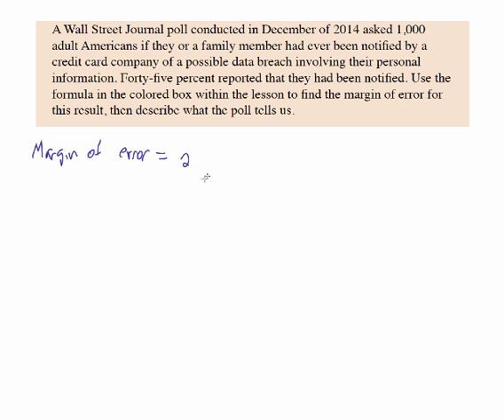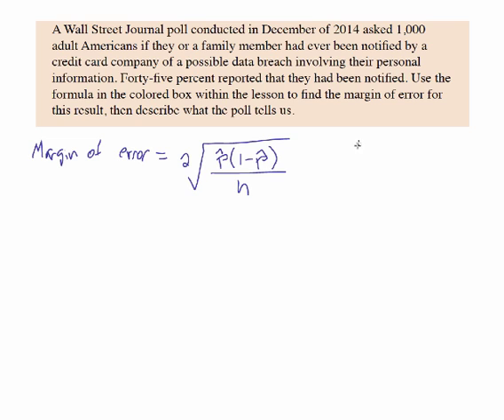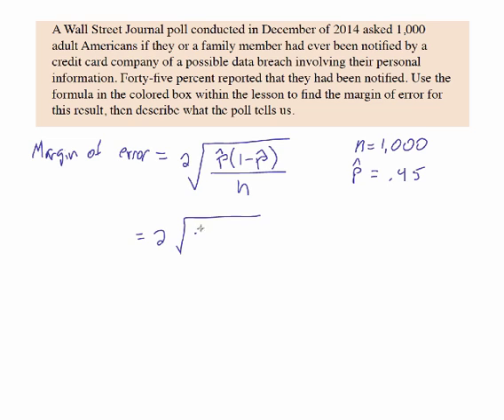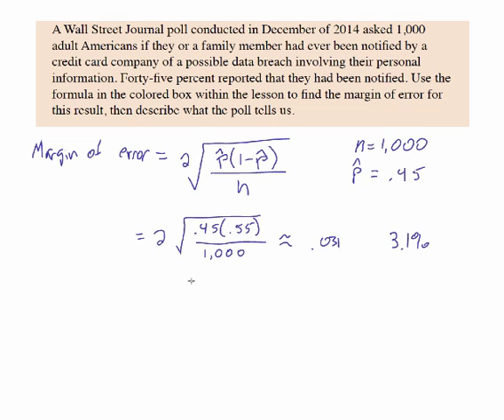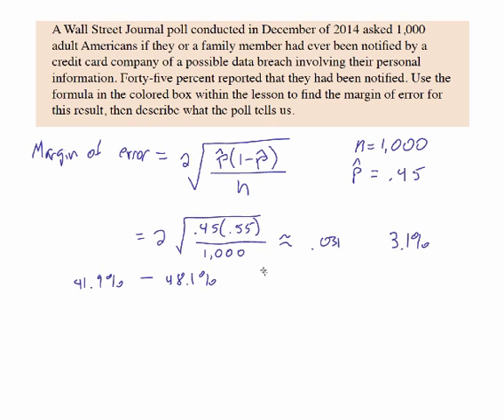DYGI 4 8 2